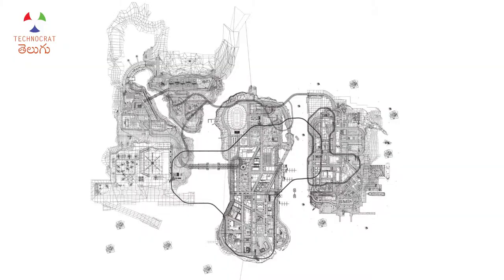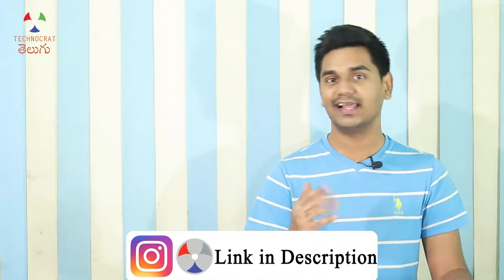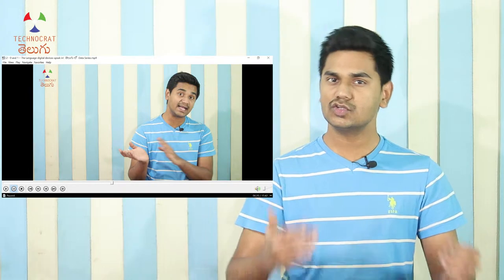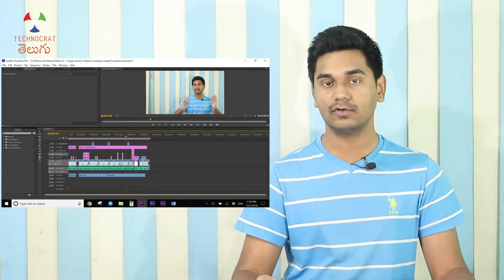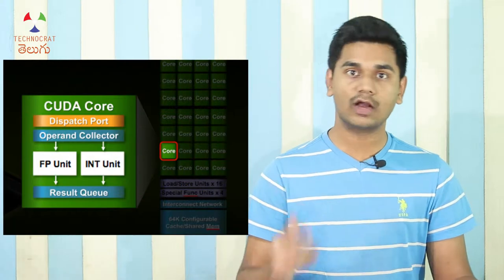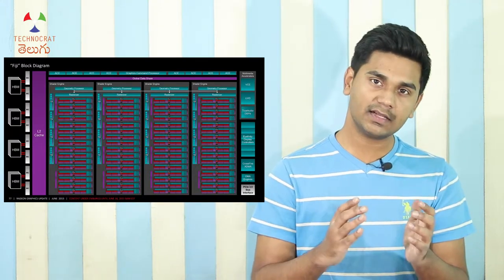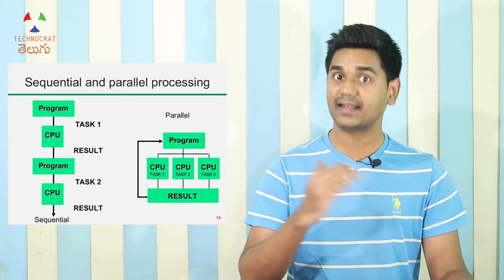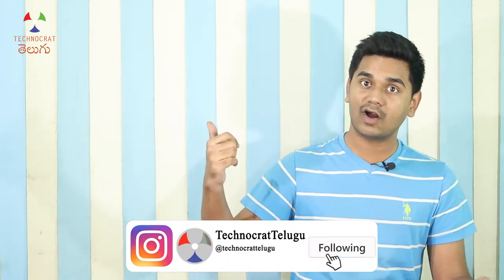Why do we need a GPU for good gaming performance? | TCT_Processor_Series 12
The first time I got to know about a computer was when I was in school in 3rd standard when we had computer science subject. We were always taught that a CPU, the central processing unit was the brain of the computer and does everything. When we look at our laptops or desktops PC’s specifications, we also see something called as the GPU or Graphics processing unit. This handles all the graphics in our computer. As the demand for gaming in smartphones increases, we see a lot of focus is also put on the GPUs in the smartphones. If we already have a processor in the computer, why do we need another processor for graphics? How does it work and how does it increase the gaming performance? If you are a PC gamer, what should you look at in a graphics card before purchasing? Let’s explore in this video.